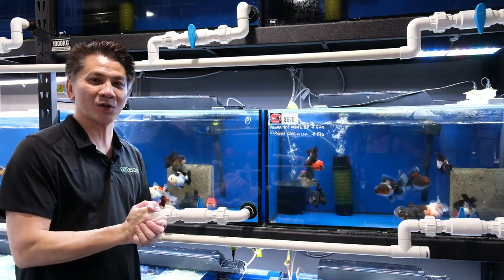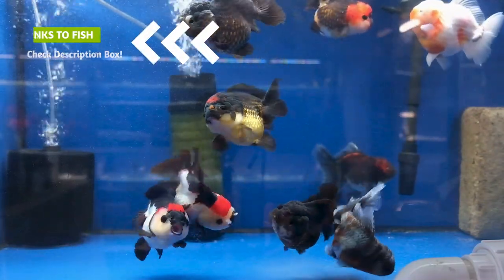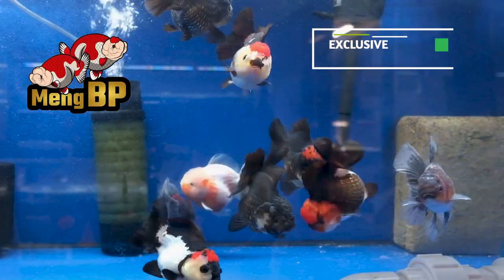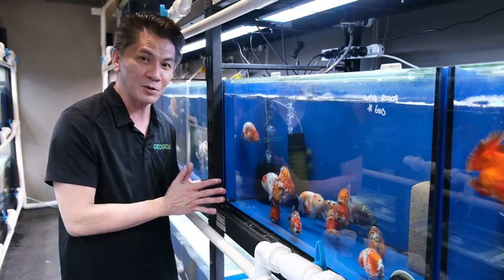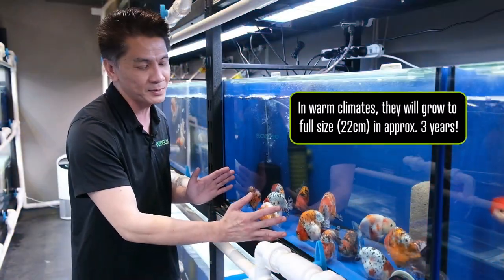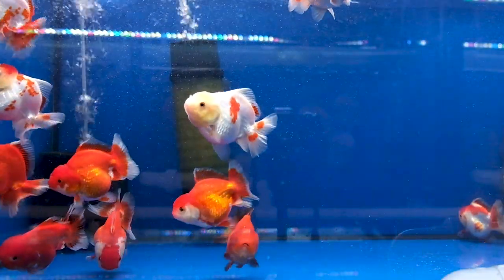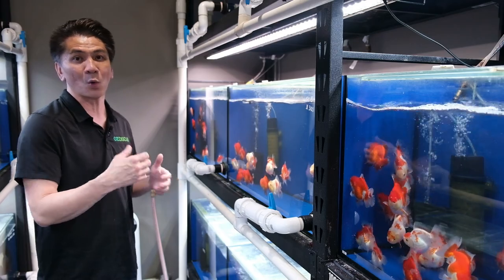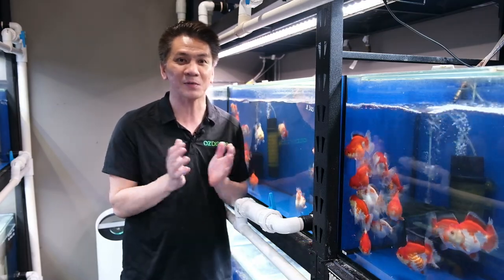New Premium Goldfish | MengBP, Shogun, Maya Rizka, And More!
Shop our exclusive goldfish today or get in touch with Vincent at OZ Discus to find out if these are still in stock!